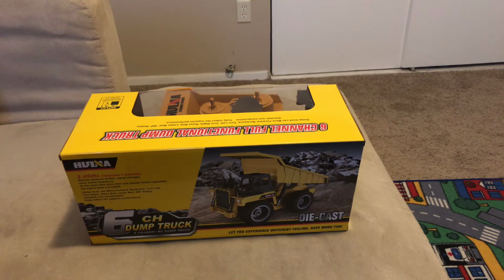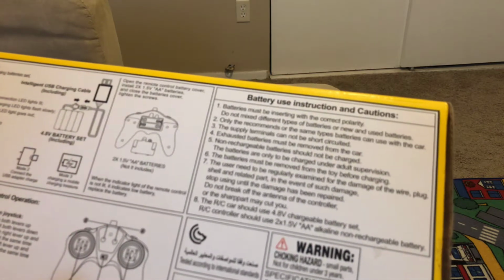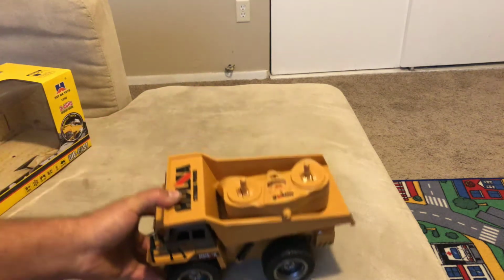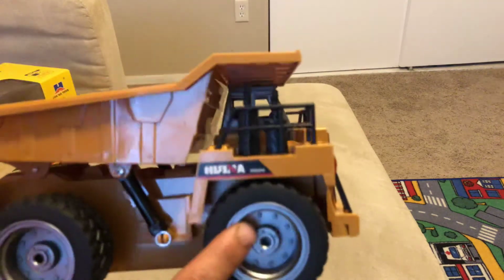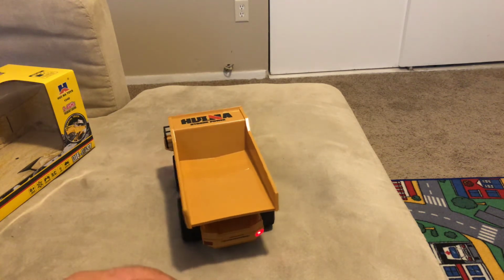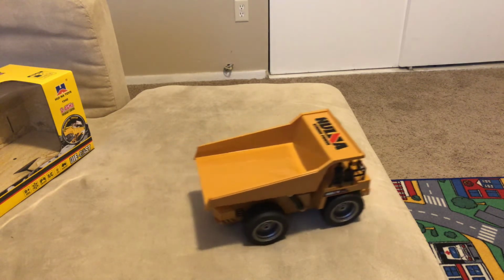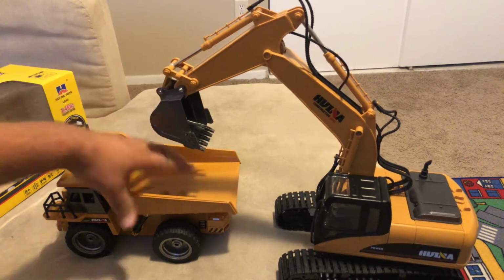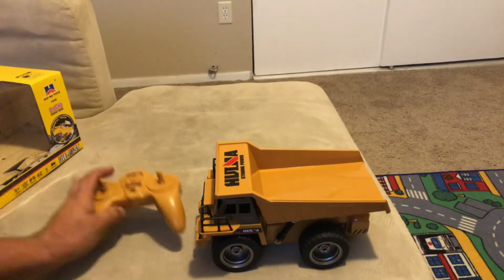Hulna 1540 Dump Truck- Unboxing- RC Cincy